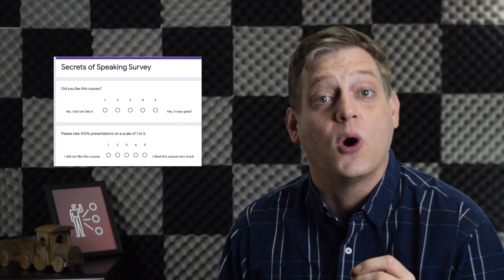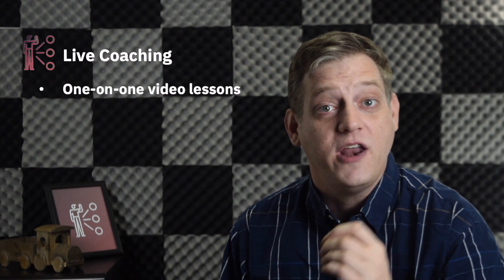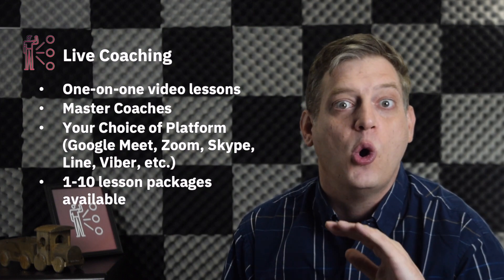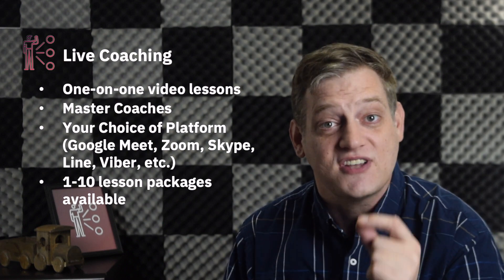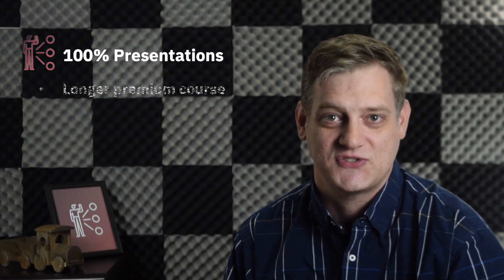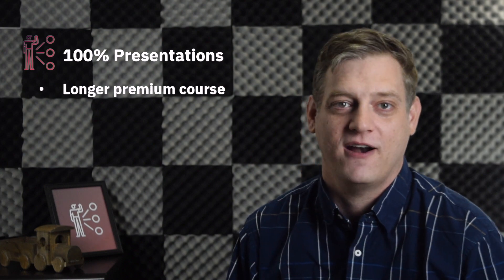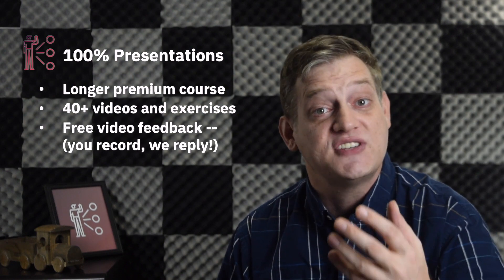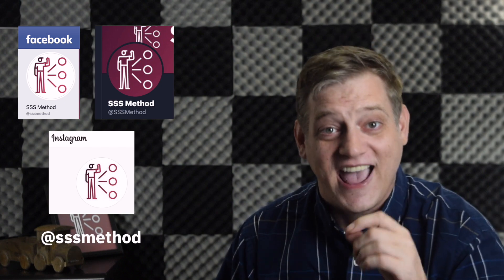Secrets of Speaking Lesson 7 - Thank you! And What's Next?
If you want to learn more about giving great presentations in English, watch this video to learn more about our website-based video course, 100% Presentations, at SSS Method! (Click Show More for Links)

Survey - Thank you for your Help!!!

Information about 100% Presentations - Make Your English Presentations Perfect!